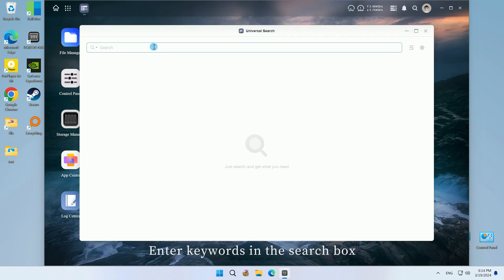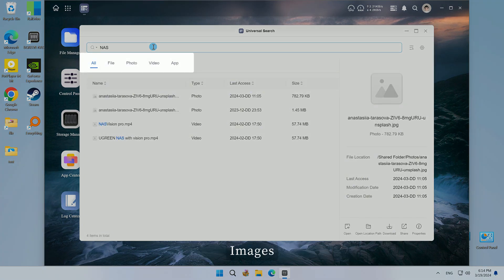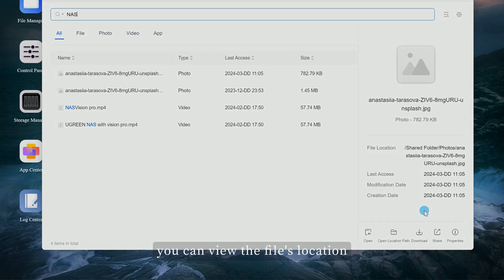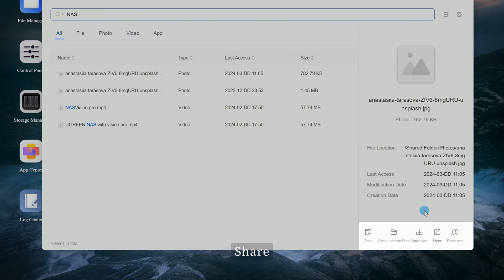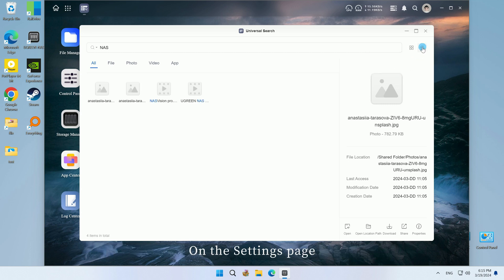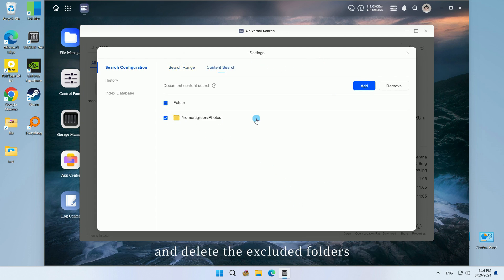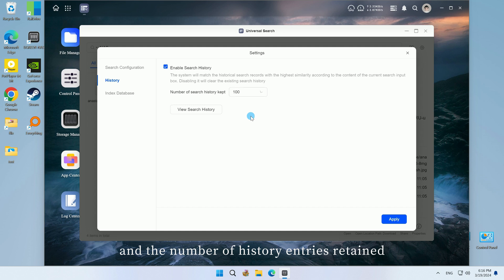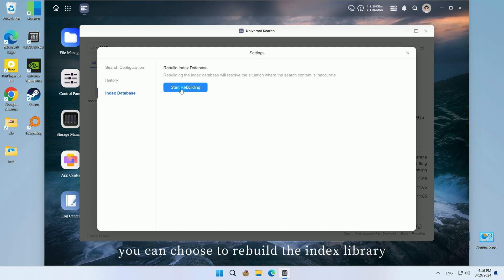UGREEN NASync Tutorial Series - Universal Search